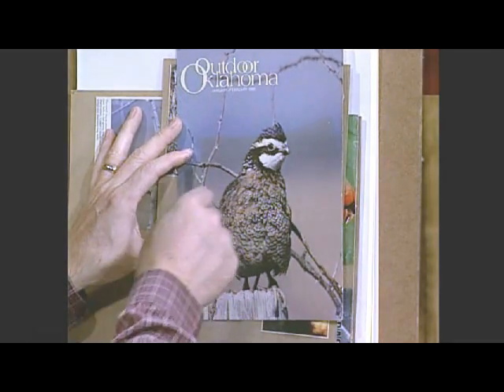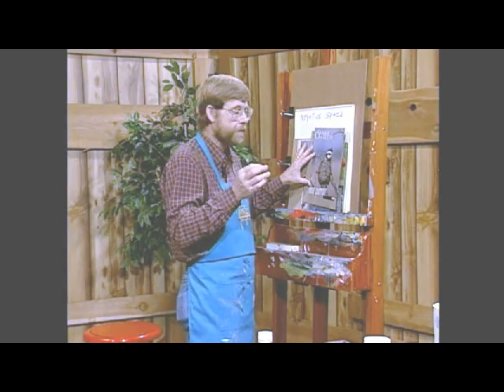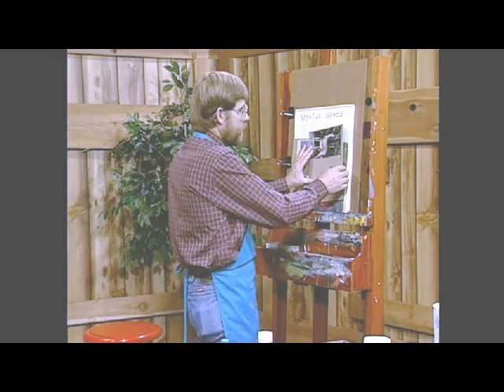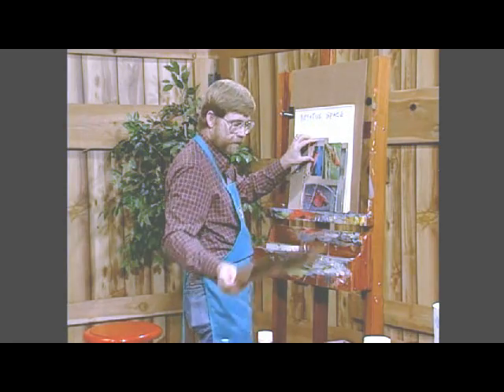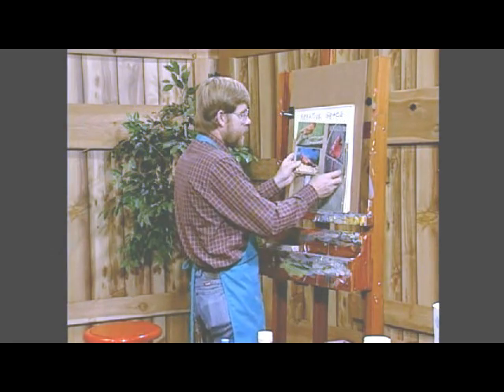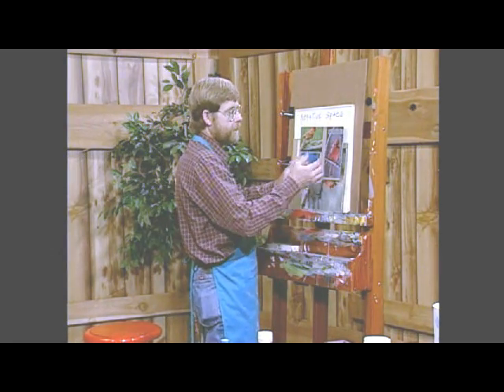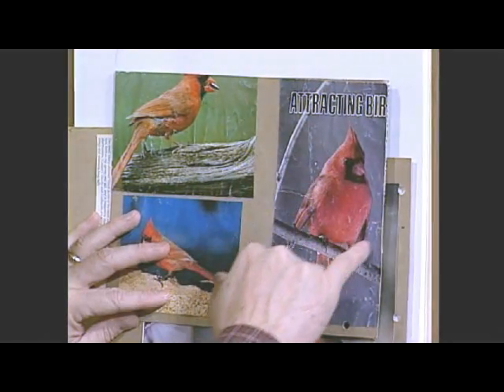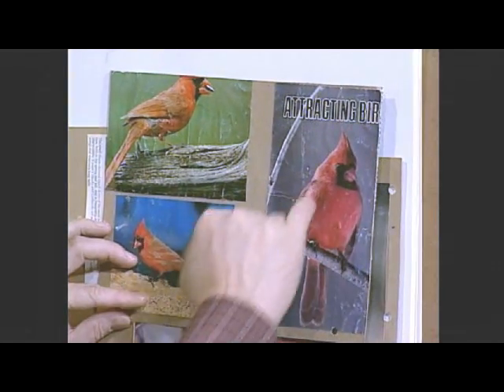Learning about negative space with Jerry Yarnell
- Yarnell Art is the official and exclusive site for The Jerry Yarnell School of Fine Art instructional TV series videos